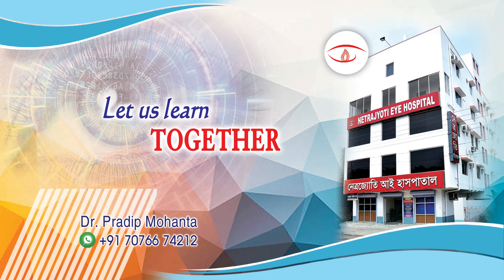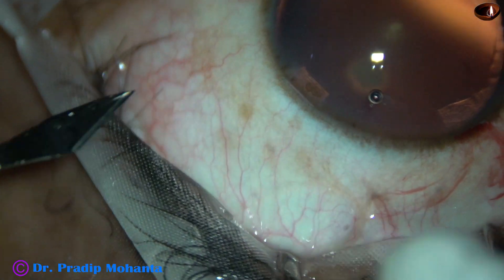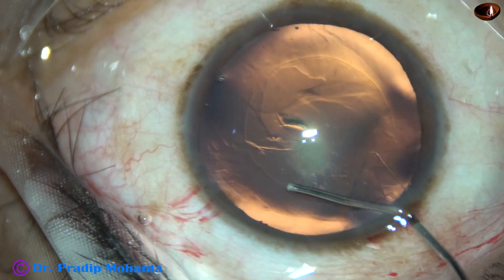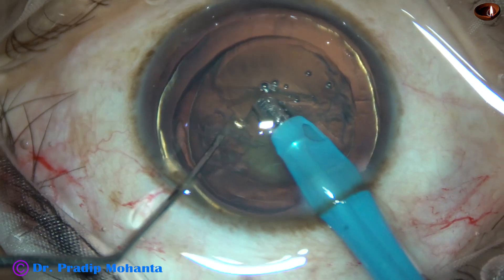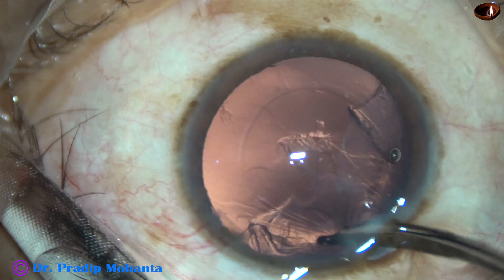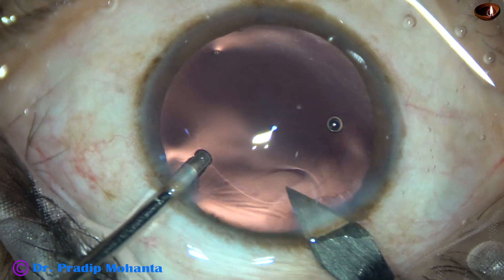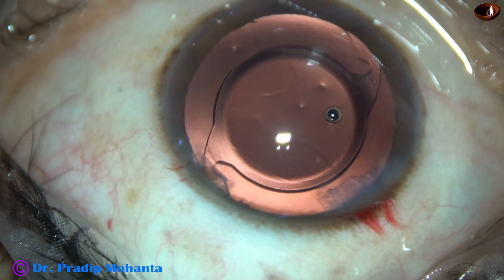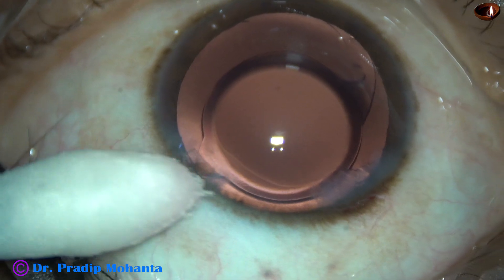Hydrodissection in a suspected PPC : Pradip Mohanta, 9th April, 2021